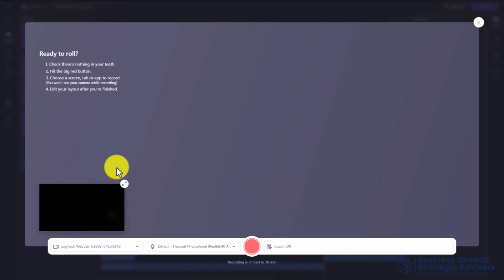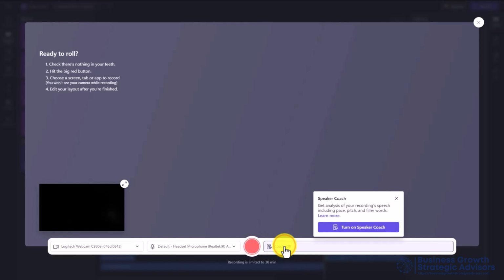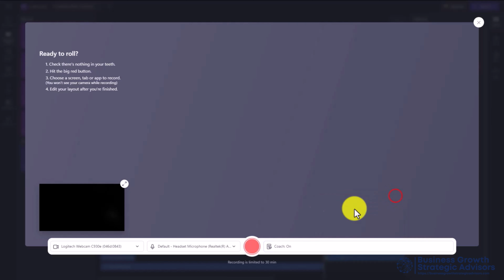Microsoft Clipchamp Speaker Coach Makes Your Videos 10x Better!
Deliver more confident and engaging presentations. Microsoft Clipchamp’s AI-powered Speaker Coach provides real-time feedback on your speaking style, helping you enhance your communication skills and refine your delivery.

In this tutorial, you’ll learn how to:
✅ Activate Speaker Coach in Microsoft Clipchamp – Get AI-powered coaching while recording 🎙️
✅ Receive real-time feedback on your speech – Improve clarity, pace, and tone 🔊
✅ Review AI speech analysis – Identify key areas for improvement 🔥
✅ Enhance video tutorials and presentations – Become a more engaging communicator 🎥
✅ Utilize AI coaching for professional and business content – Perfect your public speaking skills

With Speaker Coach, you’ll gain the tools needed to refine your presentations, tutorials, and video content and ensure effective communication with your audience.

🔹 How to enable Speaker Coach in Microsoft Clipchamp
🔹 How AI analyzes your speech for clarity and engagement
🔹 How to interpret Speaker Coach feedback for improvement
🔹 How AI coaching can help professionals, educators, and content creators

🔥 Content creators & YouTubers – Improve video narration and delivery.
🔥 Entrepreneurs & Business Owners – Enhance sales pitches and video marketing.
🔥 Educators & Public Speakers – Use AI to refine presentation skills.
🔥 Podcasters & Coaches – Strengthen speech clarity and communication effectiveness.

💡 Why Microsoft Clipchamp’s Speaker Coach is a Game-Changer
🚀 AI-powered speech analysis – Get real-time coaching while recording.
📈 Improve delivery & engagement – Ensure your message is clear and compelling.
🎨 AI-guided voice coaching – Fine-tune tone, pace, and pronunciation.